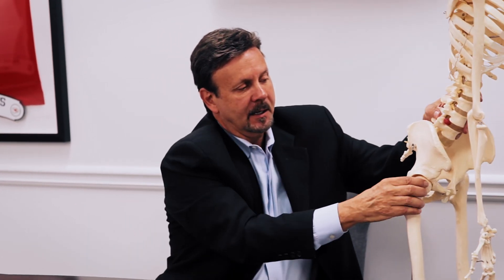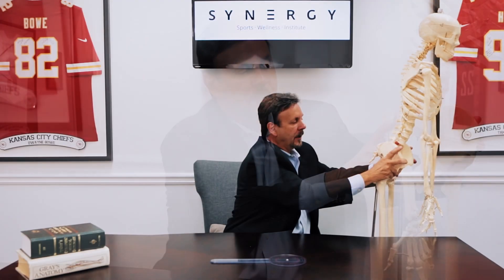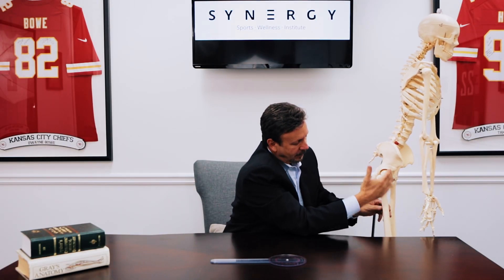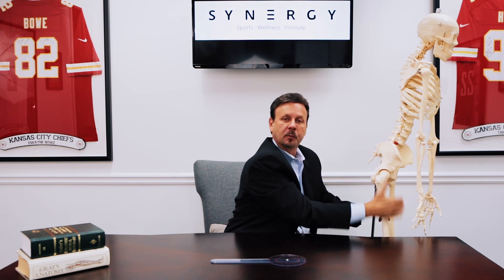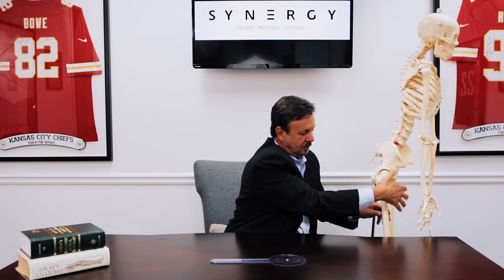Alpharetta Chiropractor Synergy Release Sports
Understand common causes of groin and hamstring injuries and how pelvic imbalance plays a role. Explore diagnostic tools and treatment strategies, including the use of goniometers and various therapies at Synergy Sports Wellness.